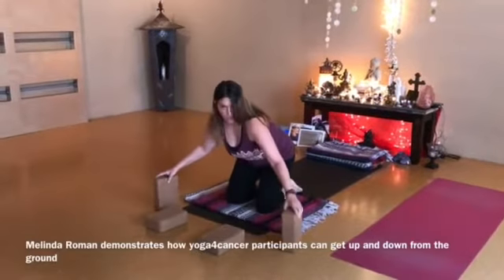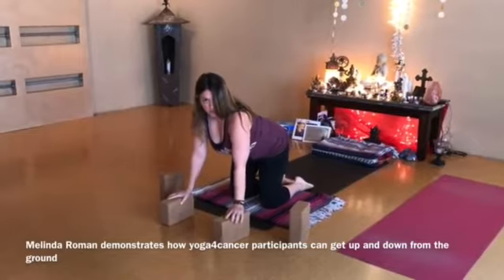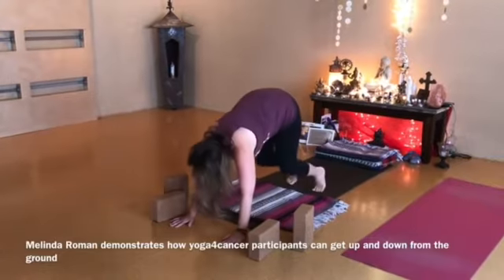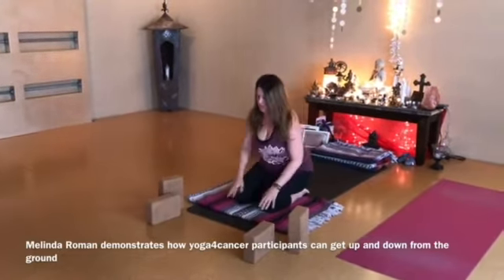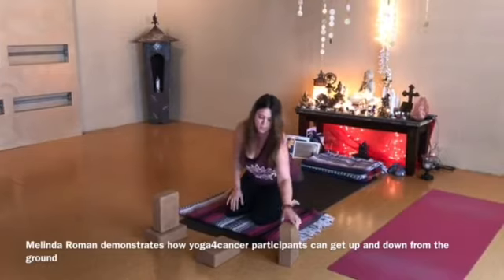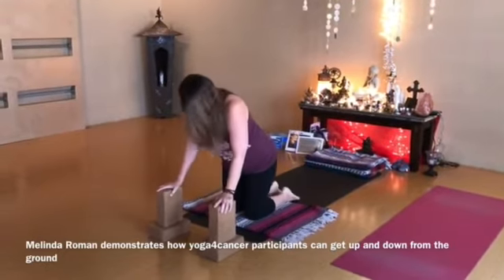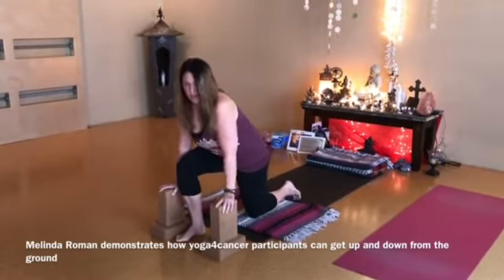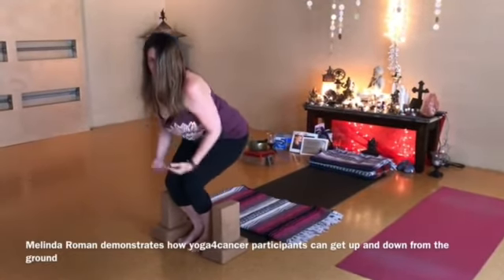Yoga instructor demonstrates how yoga4cancer participants can safely maneuver up and down from the g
Yoga instructor demonstrates how yoga4cancer participants can safely maneuver up and down from the ground

By: SavannahEvanoff
Published on: July 2, 2017